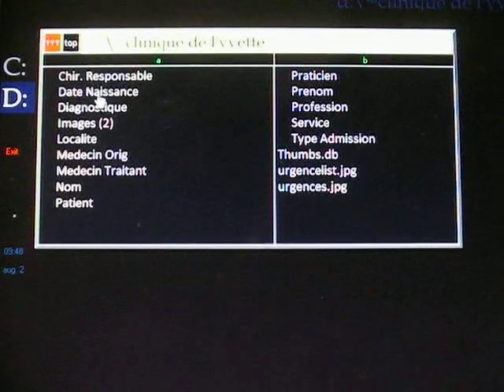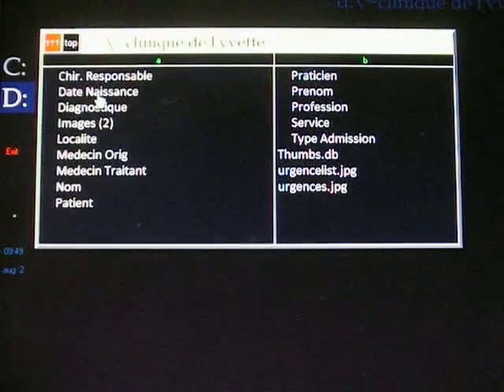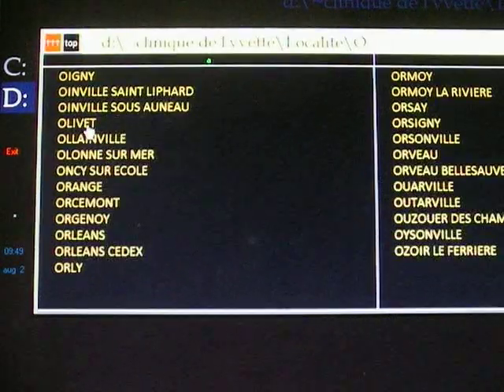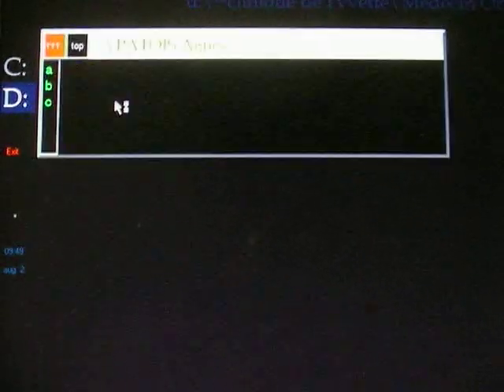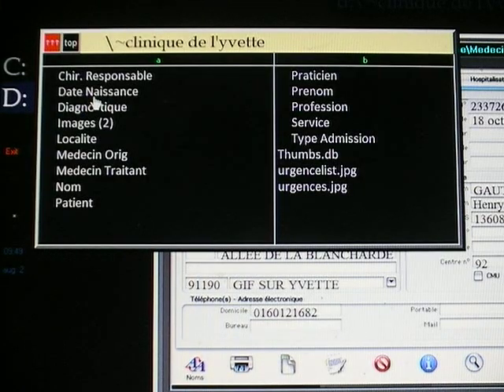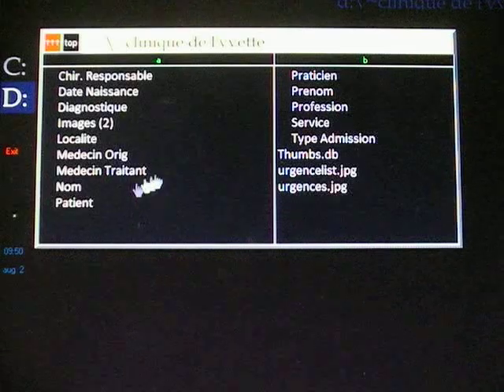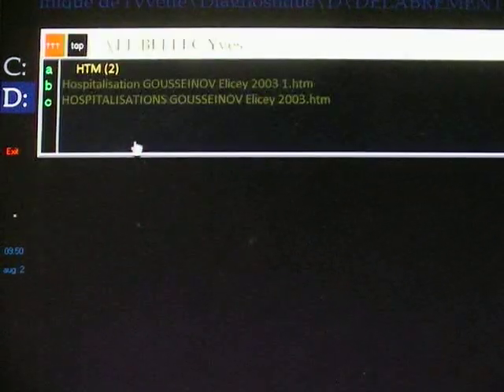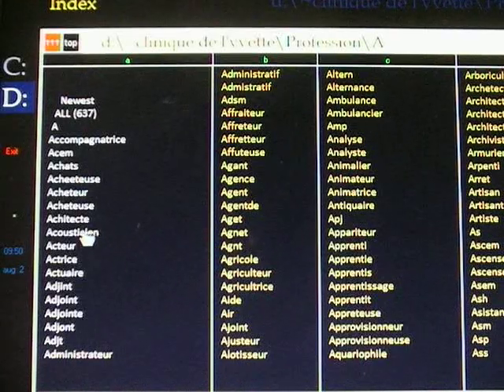A Demo of Shayne Nelson's Holobase Search Engine in Action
Adding Nelson's Holobase to any database gives the user a crashproof database containing all the data in a new crash-proof structure which can be accessed immediately when the primary database has crashed or has been taken down for maintenance.  However, Holobase not only provides this unique instant backup facility: it also offers an alternate acess route to records from the database which is far faster, and usually much easier to use than the principle database.

In this video we see the user accessing a 250,000 record medical database of a Paris hospital.  Even when the main hospital database is down,
due to a crash or for periodic maintenance,  the user can still pull up any patient record immediately, with just a few clicks, and the speed of response is far better than on the main database, in fact it's instananeous, as you can see, because there are no tables for the software to crunch through.  All the records are in a hierarchical database (holobase) meaning they can be accessed instantly with no searching.

Note that the Holobase architecture, shown here hosting a medical database, can be used as crash-proof backup for any kind of relational database or any size.  Moreover, record retrieval remains instantaneous regardless of the size of the principle database... an industry first.